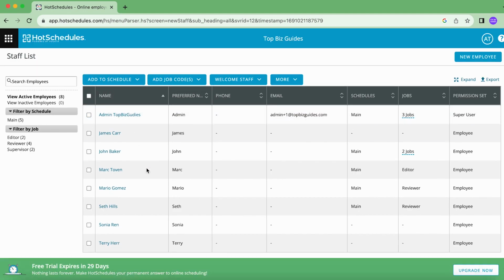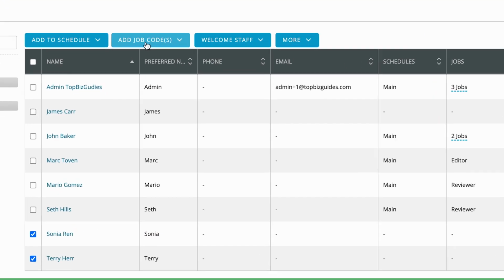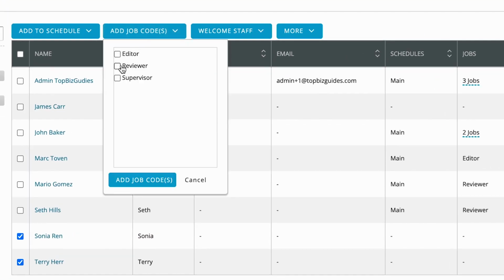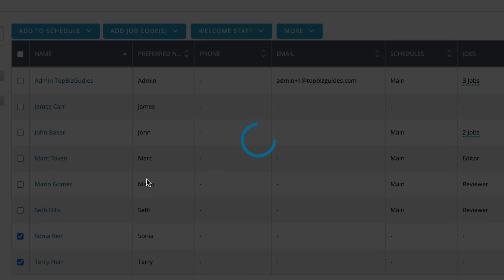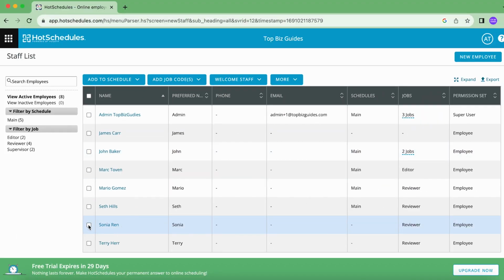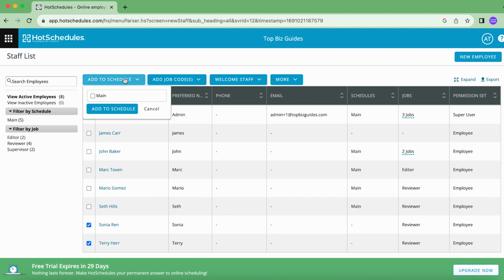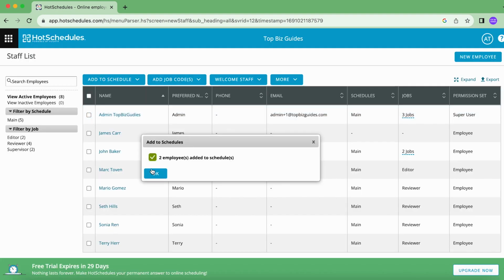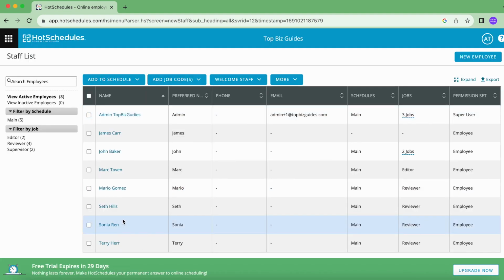HotSchedules - How to Assign Staff to a Job Schedule| TopBizGuides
Welcome to TopBizGuides! In this informative video, we'll walk you through the process of assigning staff to a job schedule using the efficient Hotschedules platform. Join us as we demonstrate the simple steps to effortlessly match employees with specific job roles and shifts. Discover how to streamline job scheduling, ensure proper coverage, and optimize your workforce management with Hotschedules. Watch now to master the art of assigning staff to job schedules and enhancing your scheduling process.